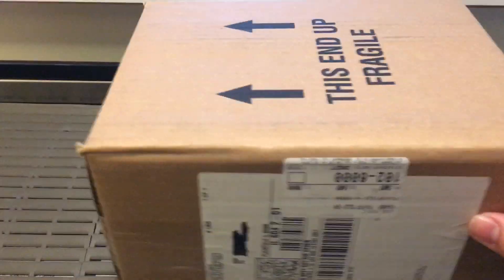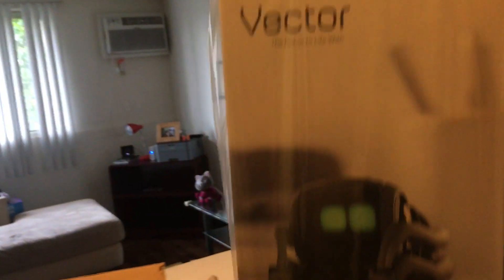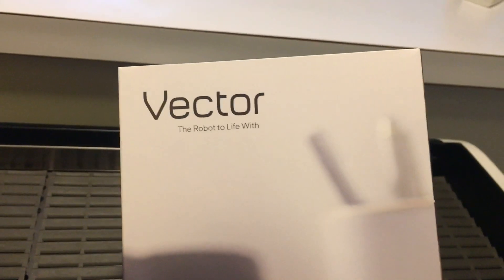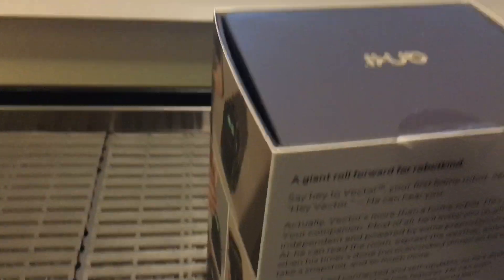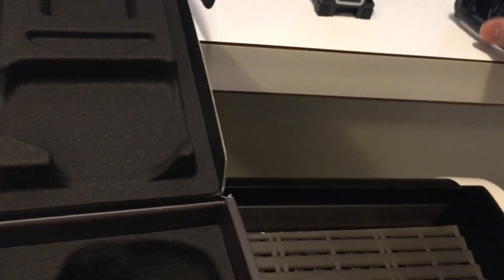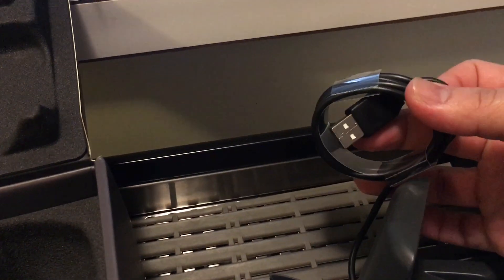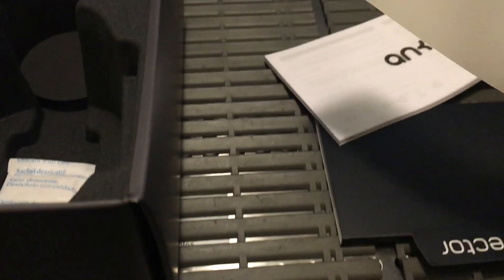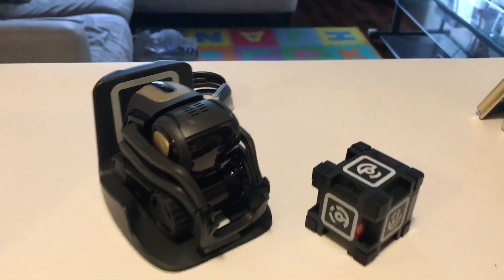Vector Robot Unboxing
Vector by Onki Unboxing plus small review.